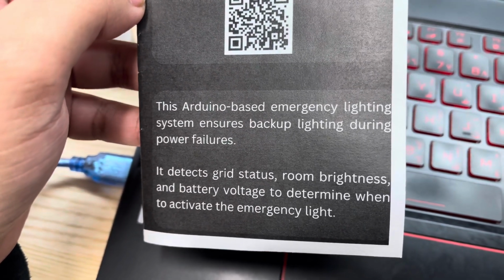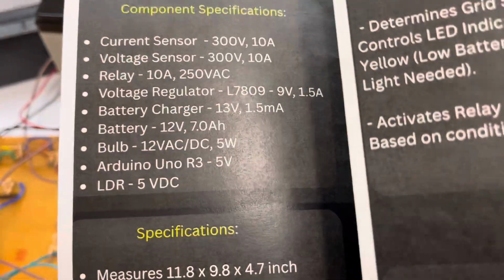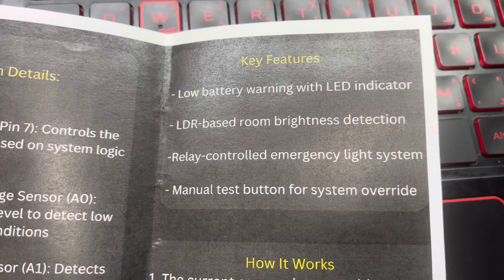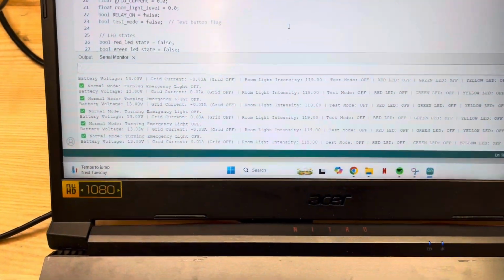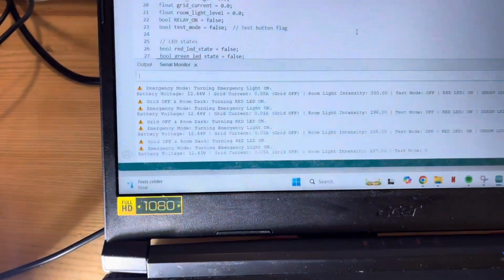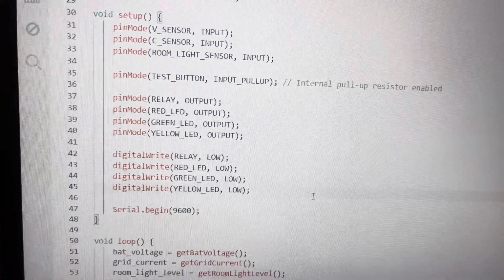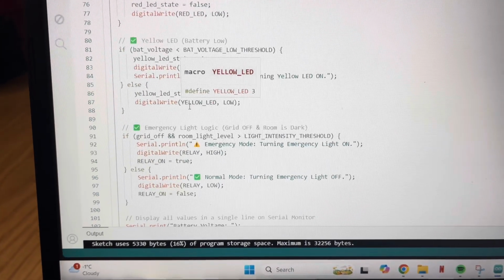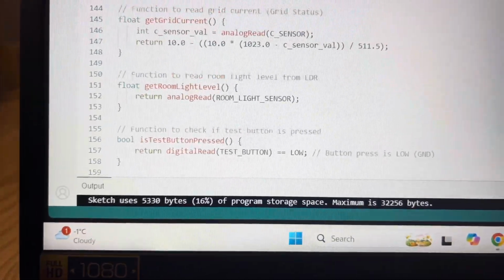Design demonstration and Verification